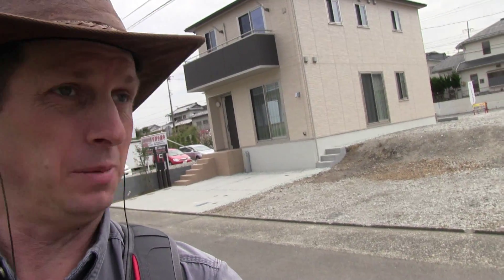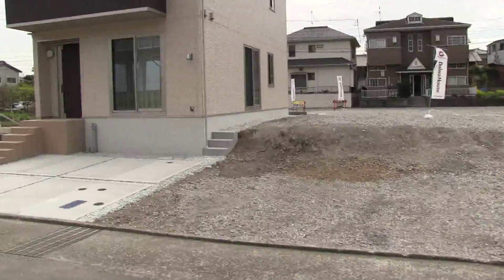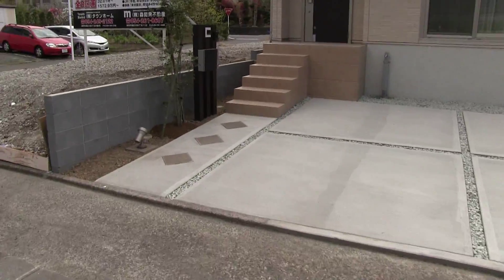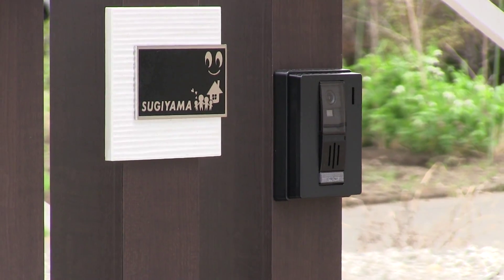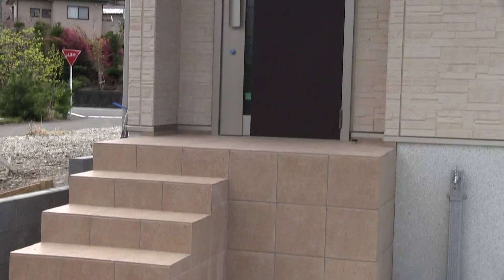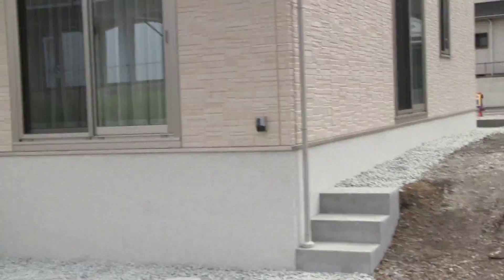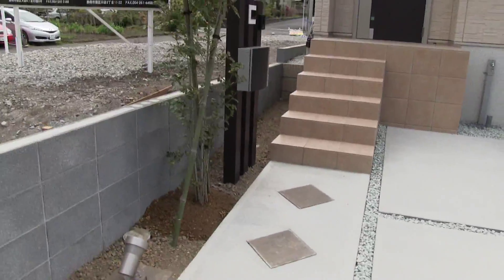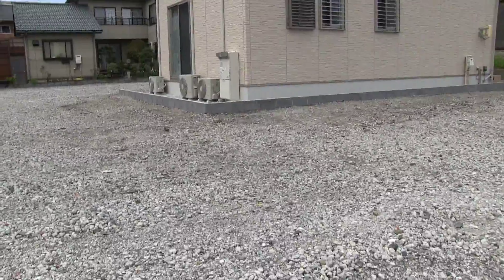That new house is finished - その新しい家が完成している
Welcome to the YouTube Bullet Train channel. My name is Kurt Bell and I am delighted that you have taken some time to share a little of life with me. I'm available on Facebook and Google+ if you have questions or just want to chat and say hi. I can also be found at the JVLOG forum with other Japan-related content creators. All links are listed below. I look forward to meeting you on-line. Have a great day!

Credits

Channel homepage banner image "Bullet@Nagoya" used with

Channel Theme Music "One bullet left" used with permission by Glenn Burks. Discover more about the artist and their music at the URL below.